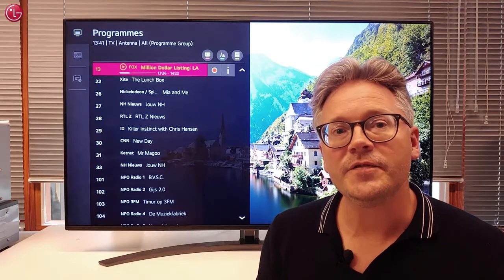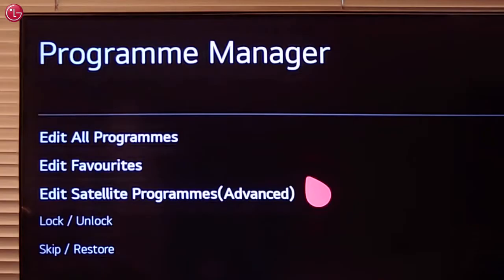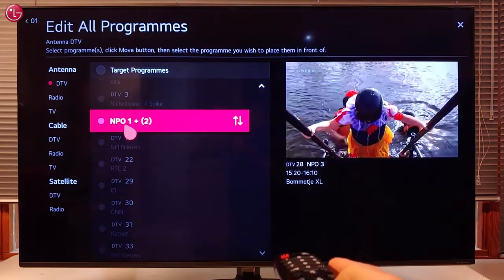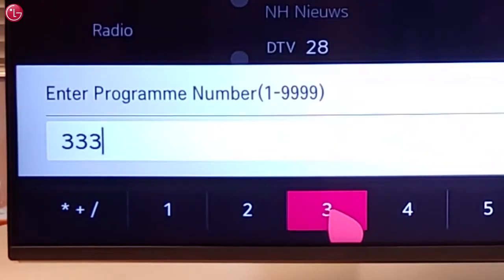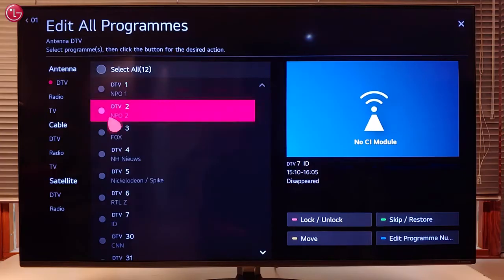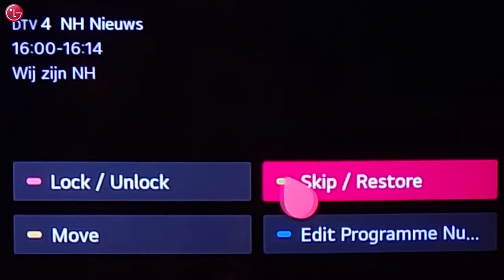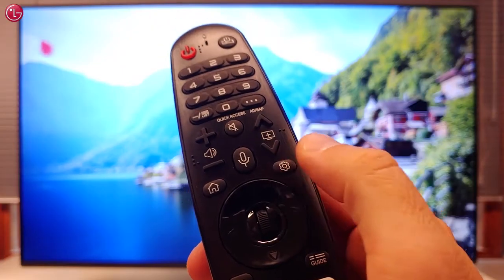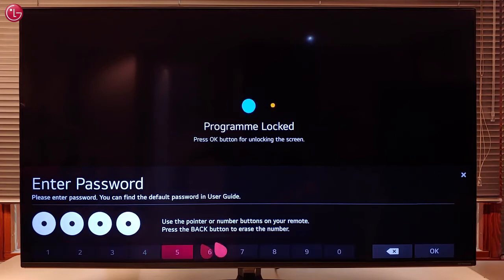TV LG | Come modificare ordine dei programmi nella Smart TV LG WebOS 5.0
Video guida della descrizione di come modificare i programmi Smart TV LG WebOS 5 0

PROCEDURA PER LA RISINTONIZZAZIONE DEL TV:
La procedura è piuttosto semplice ma si differenzia a seconda che tu abbia un TV LG con piattaforma webOS 6.0 (presente sui TV usciti nel 2021) o una delle versioni precedenti. Qui di seguito illustriamo la procedura da seguire con webOS 6.0.i passaggi con le versioni precedenti sono sostanzialmente gli stessi, è solo possibile che cambino leggermente alcune voci di menu.

Accedi alle Impostazioni premendo il pulsante con l’ingranaggio sul telecomando e selezionando l’icona con i 3 pallini.
Vai su Generale e poi Canali
Vai su Sintonizzazione e poi Impostazioni Canali e premi OK (rotella)
A questo punto appare la schermata di sintonia e il TV ti chiederà di:
1 Selezionare il tipo di sintonia Automatica o Manuale: seleziona Automatica
2 Selezionare la modalità programma: seleziona Antenna per il digitale terrestre
Ti verrà richiesta la modalità di scansione (rapida o normale): Seleziona Rapida per una scansione dei canali solo digitali (In Italia sono solo digitali)
Si aprirà una schermata nella quale ripetere la selezione della modalità programma: seleziona sempre Antenna per il digitale terrestre.
Seleziona L’ordinamento dei canali:
1 Automatico (standard)
2 Pay TV (precedenza a canali Pay TV)
Seleziona Avanti e attendi il termine della sintonia.
Raggiunto il 100% premi Fatto
Una volta eseguita la ricerca dei canali vengono visualizzate automaticamente le trasmissioni del primo canale (che, se tutto è andato a buon fine, sarà RAI 1).

COME RISINTONIZZARE IL TV PER LO SWITCH OFF:
Con switch off (che letteralmente significa spegnere) si intende in realtà il passaggio da uno standard di trasmissione del segnale televisivo del digitale terrestre a un altro. Questo cambiamento ha origine dalla necessità di liberare alcune frequenze (è un’operazione comune in tutta Europa) che verranno utilizzate dalla telefonia mobile per i servizi legati al 5G. Per evitare di vedere un numero inferiore di canali TV o di vederli con una qualità peggiore, si è quindi deciso di cambiare lo standard di trasmissione passando all’Mpeg 4 (oggi usiamo quello chiamato Mpeg 2). In futuro , a gennaio 2023, ci sarà un secondo step con il passaggio ad un ulteriore sistema denominato DVB-T2 (con codifica HEVC Main 10). Il passaggio a questi nuovi standard consentirà un miglioramento della qualità video, ma alcuni vecchi TV non saranno più compatibili e quelli nuovi andranno comunque risintonizzati.
Il prossimo 20 ottobre RAI e Mediaset dismetteranno la codifica Mpeg-2 per alcuni dei propri canali che, pertanto, saranno visibili solo in HD. I TV più vecchi andranno sostituiti o dovranno essere dotati di un decoder esterno, quelli più recenti (acquistati orientativamente dopo gennaio 2017) dovranno invece semplicemente essere risintonizzati.

COME SAPERE SE IL PROPRIO TV E' COMPATIBILE:
Il metodo più semplice per capire se il TV è compatibile con il nuovo digitale terrestre è quello di provare a vedere i canali già disponibili in HD: ad esempio 501 per RAI UNO HD o 505 per Canale 5 HD. Se almeno un canale HD sarà visibile, la tua TV è in grado di supportare la codifica Mpeg-4. Puoi inoltre già verificare che la tua TV sia compatibile con il cambiamento previsto per gennaio 2023: risintonizza i canali del tuo TV e prova a visualizzare i canali di test 100 e 200; se vedi la scritta “Test HEVC Main10”; la tua TV è compatibile con il nuovo standard di trasmissione.

Puoi consultare la seguente guida per tutti i dettagli sulla sintonizzazione della televisione LG: